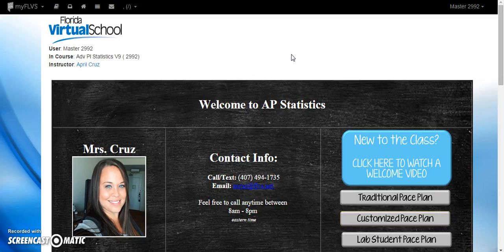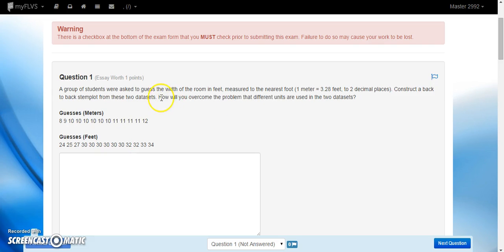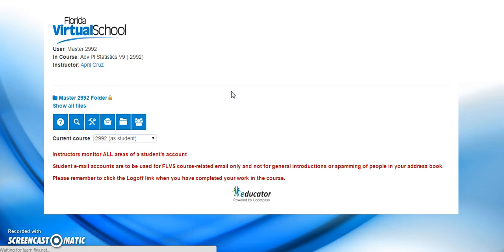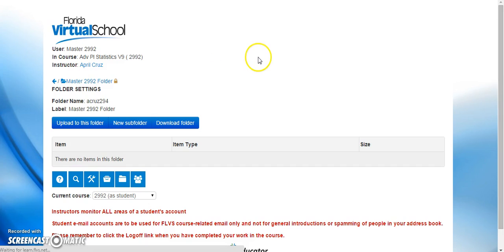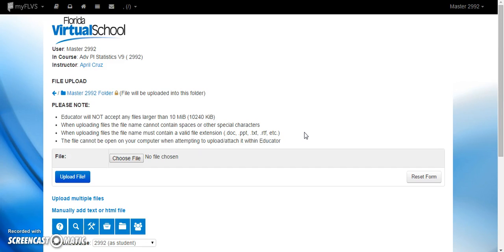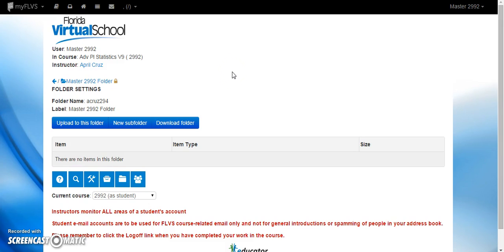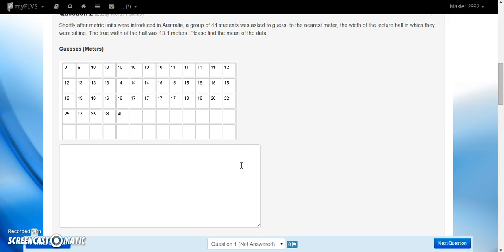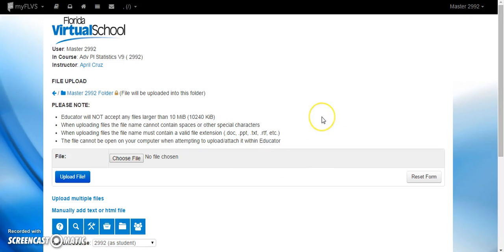Saving Work to the Student Folder